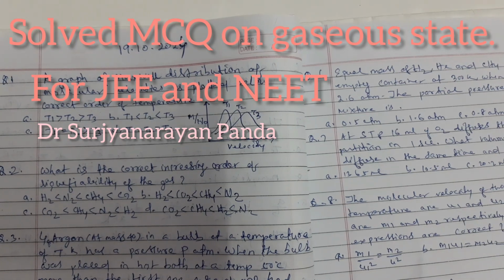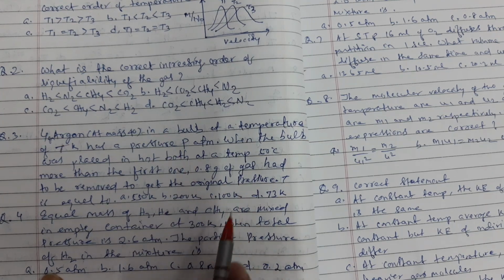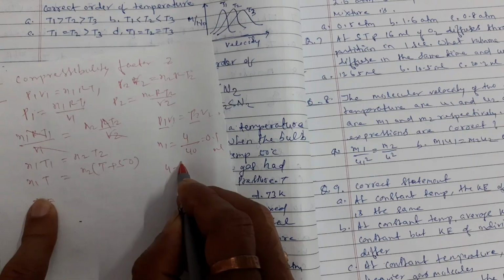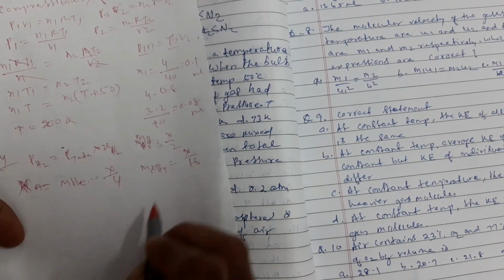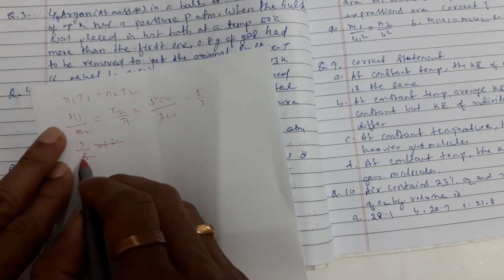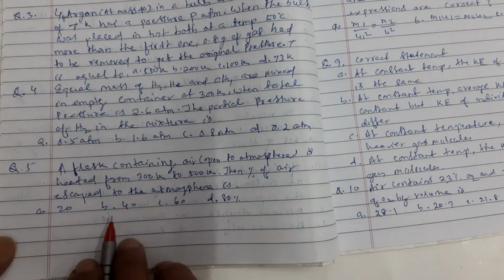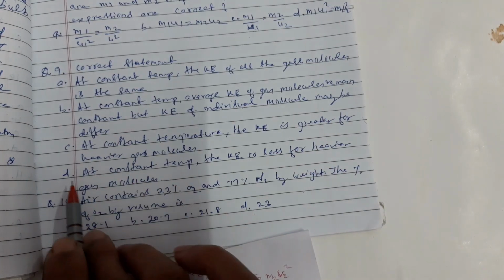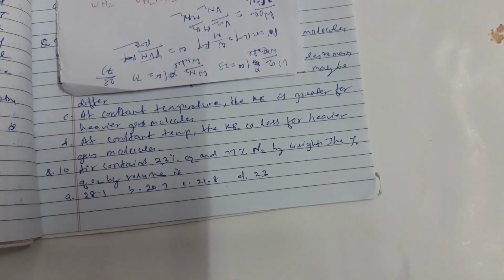Solved MCQ on gaseous state#Dr Surjyanarayan Panda/Solved chemistry MCQ for NEET/MCQ for JEE/CBSE